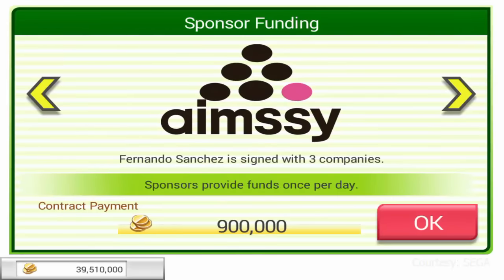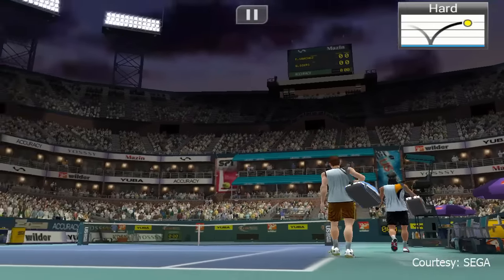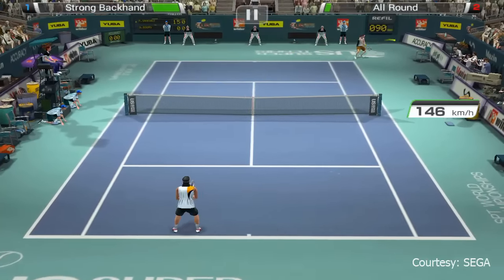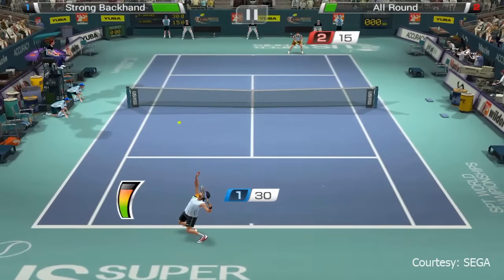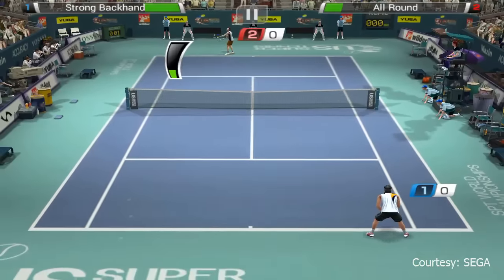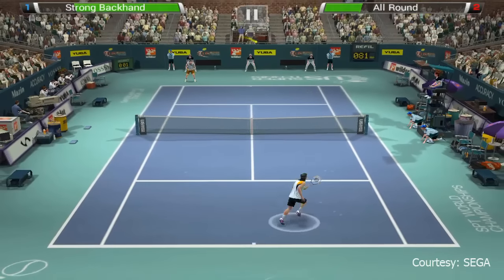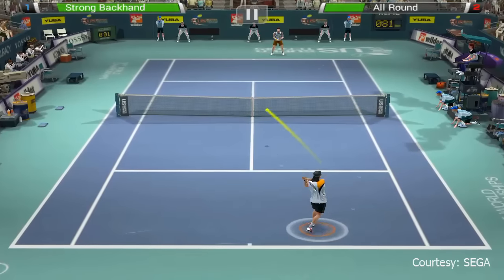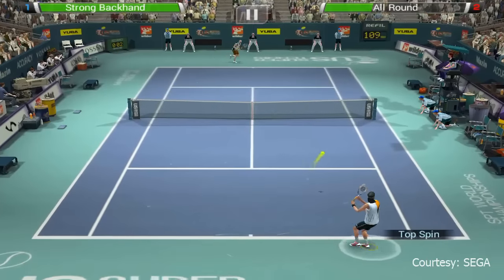Rafael Nadal vs Denis Istomin - US Open 2016 Round 1 - Virtua Tennis Challenge - GamePlay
Rafael Nadal came after His wrist Injury from Wimbledon to the US Open 2016. Rafael Nadal won Gold In doubles in Rio Olympics in Rio De Genaro.

Rafael Nadal is competing against Denis Istomin an Uzbek Tennis Player in US Open 2016 in the first round.

At the time this video is published Rafael Nadal is leading the match with 6 -1, 4-1 and in my opinion will definitely secure his position in second round.

This a simulation of Game Play of Virtua Tennis Challenge a game developed by SEGA. In this video a Players are similar to Rafael Nadal and Denis Istomin.

And this video is in full form of entertainment.

New Game Play videos will be keep uploading as a result of US Open 2016.